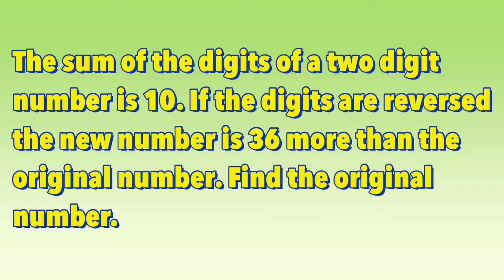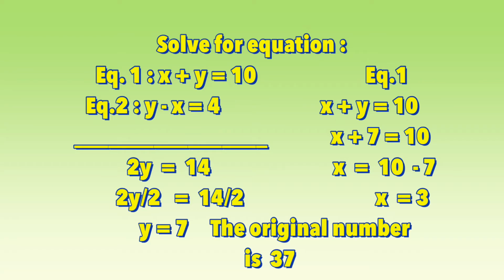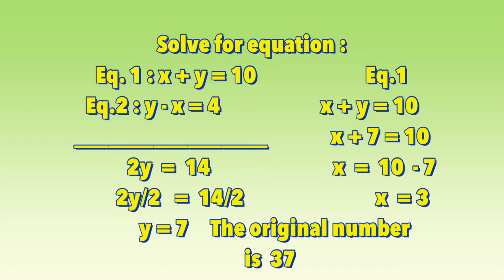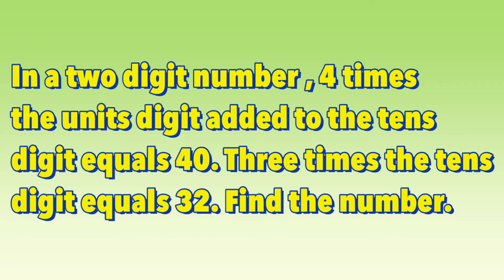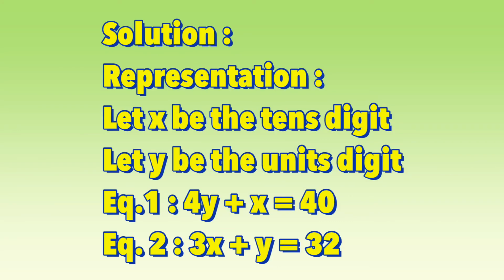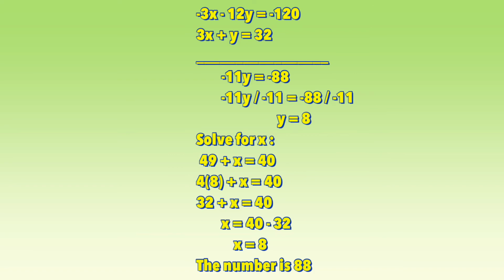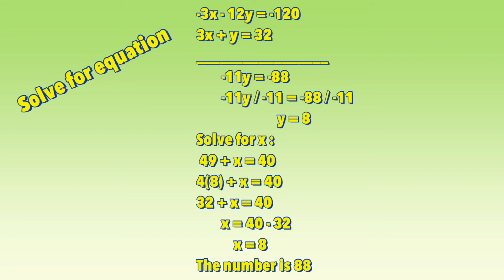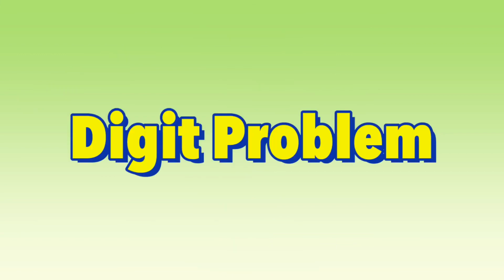HOW TO SOLVE DIGIT PROBLEM | Teacher AL